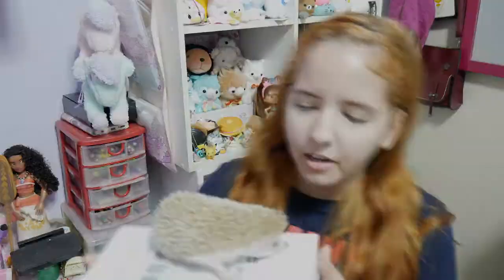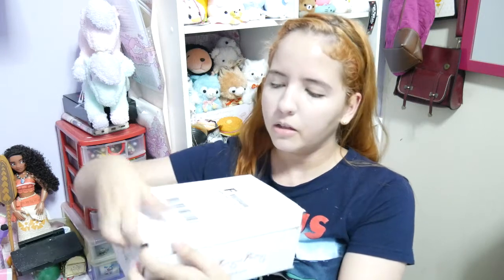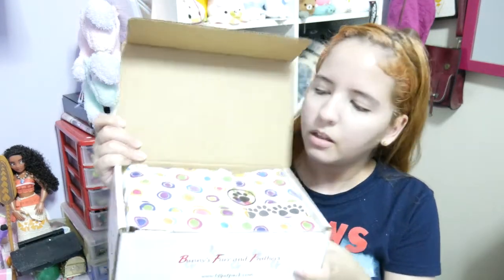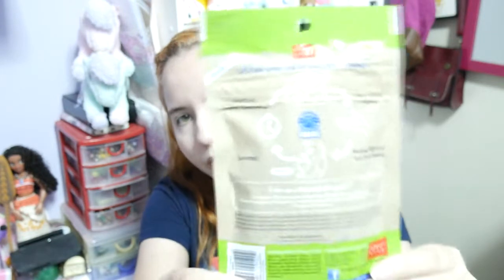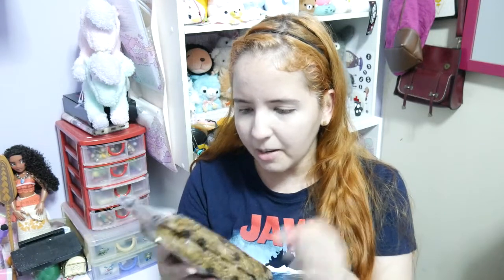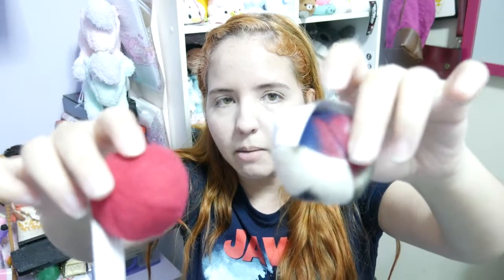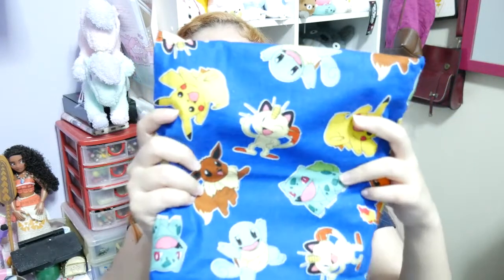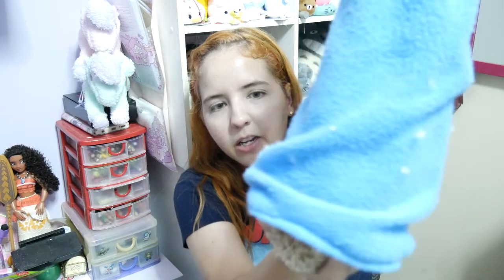Hedgehog Subscription box-Bunny's, Fur's and Feather's Box #2 2017 Unboxing/Review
Hello everyone~ wohooo another video :D ohh yeah and its friday wahhaaaaaaaa

on today's video im going to unbox Melody's subscription box.
this is a single payment subscription box. which is good

you can select other small pets instead of hedgehog too!

want to see me making more videos of this, let me know

also, don't forget to check out my handmade page or my other social media!

Crafty Amino: Little Kumi Crafts
Small Youtubers amino: Littlekumicrafts
Tubers Amino: Littlekumicrafts About Me:

Hi there!! I'm Marianela, but you can call me Miwako! I'm from Puerto Rico and I'm living in Orlando. I Love Anime, Sushi, Harajuku, J-fashion, and my favorite Sanrio characters are the Little Twin Stars, I also love Kawaii item or anything from Japan really!. I do unboxing, hauls and vlog videos. I like to upload things that I'm interested in. Hope to do a lot more in the future!. :)